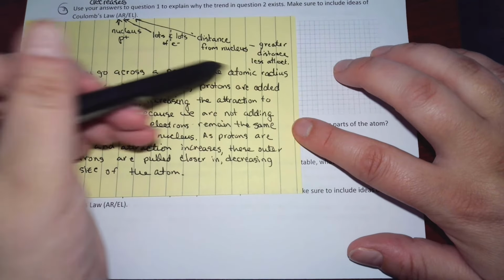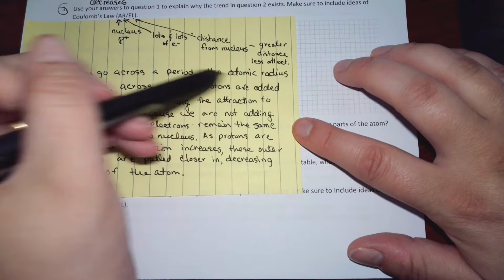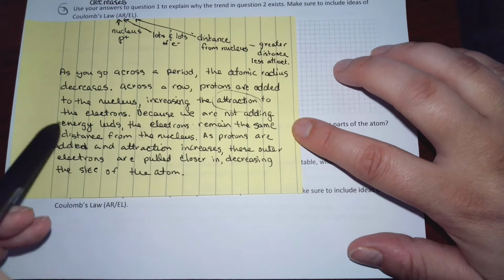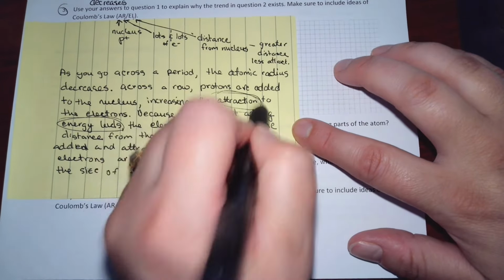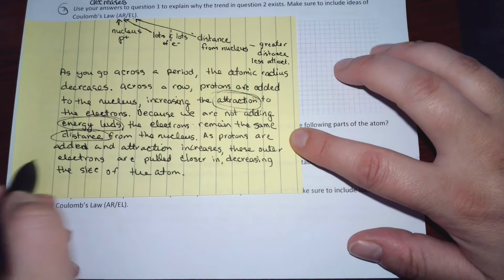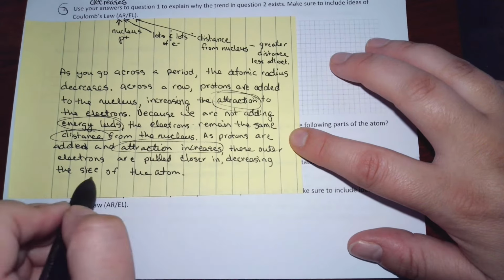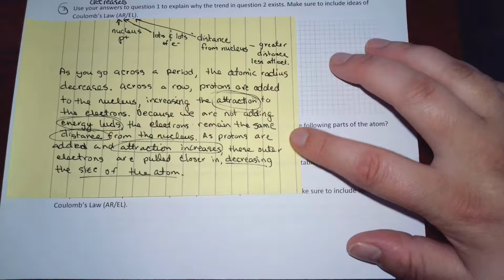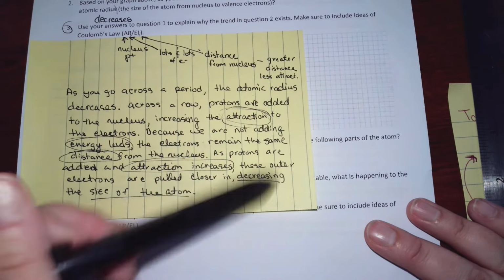Graphing Trends Lab